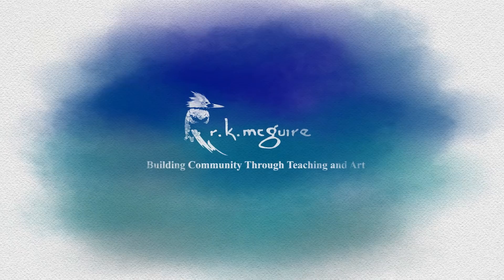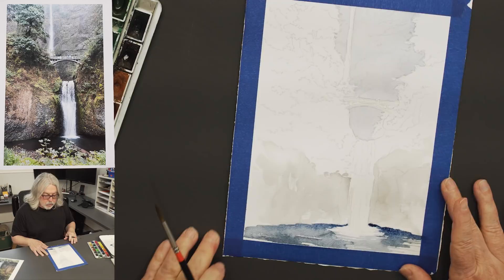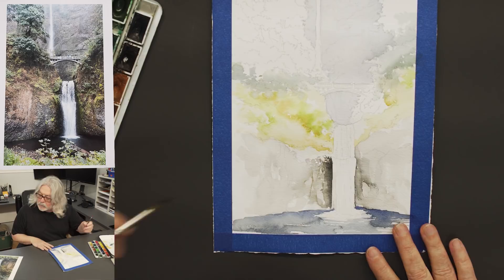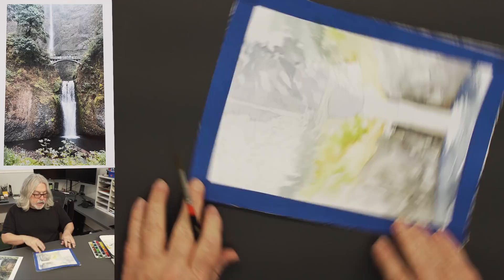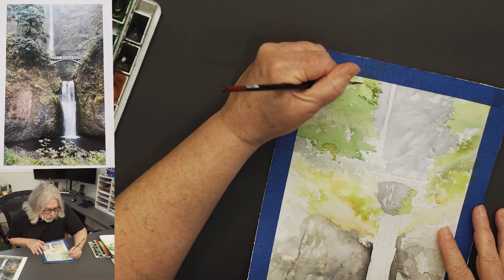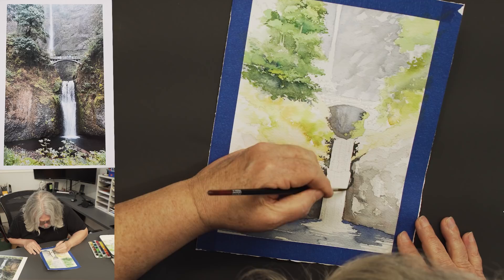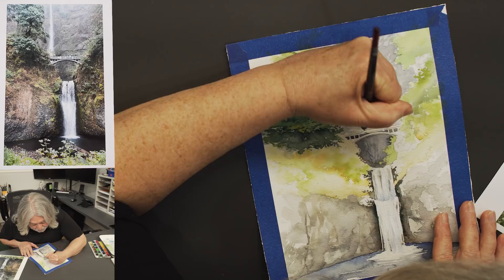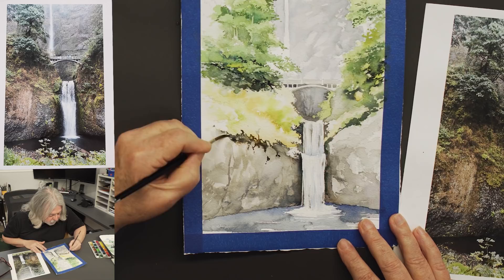How to Watercolor a Oregon Waterfall | Painting Lessons | R K McGuire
Keith shows how to watercolor paint a waterfall in this lesson. Based off a photo he took in Oregon, you can see where he takes creative license.